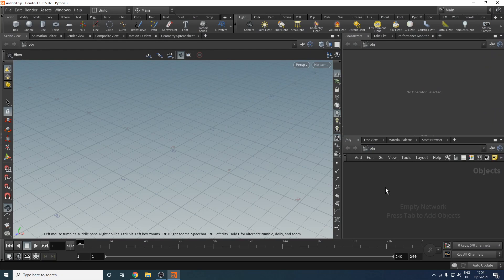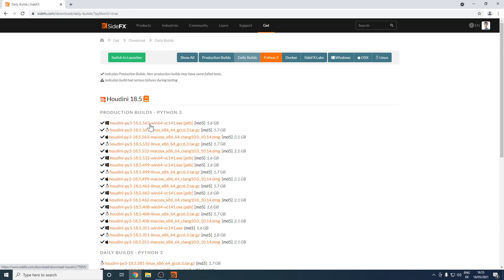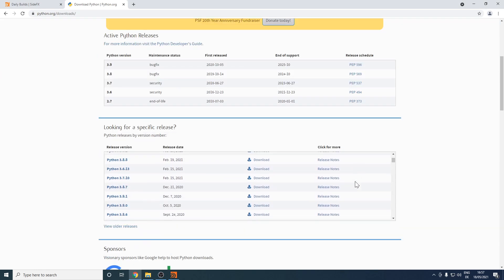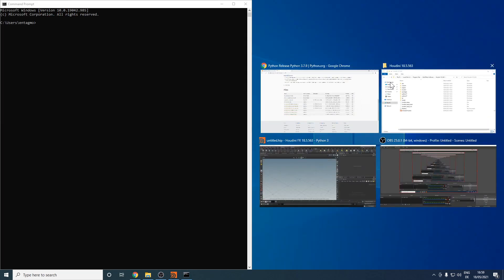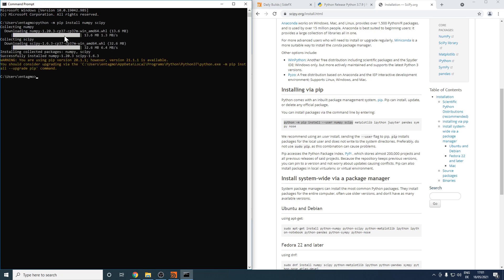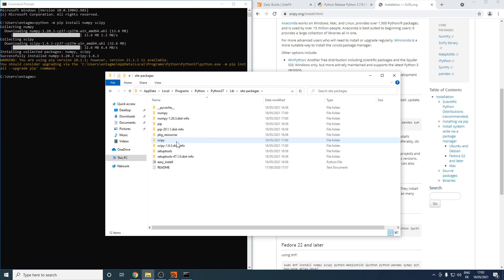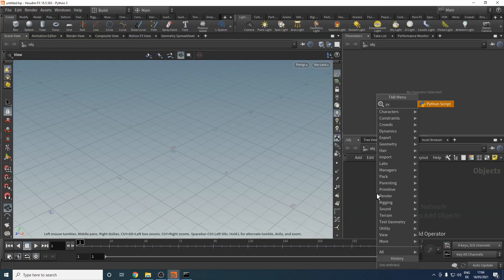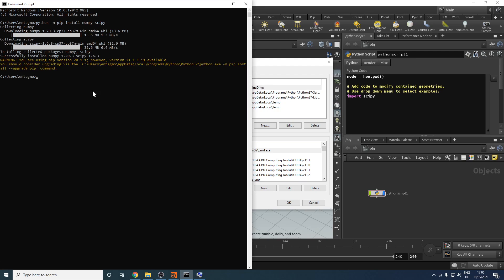Advanced Setups 02 - Installing 3rd Party Libraries For Houdini's Python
FOREWORD: We think this should be common knowledge, so we decided to make this part of the premium course publicly available.

It’s finally come so far – we’re accepting that we can’t (or rather don’t want to) write every complex algorithm out there ourselves in VEX. Enter Python. Not necessarily because Mo loves Python so much, but because there is a wealth of highly interesting libraries out there which enable us to do elaborate Geometry processing easier than purely relying on VEX.

However in order to use these libraries, we’ll have to get them installed first. Which is mostly straightforward. Mostly…